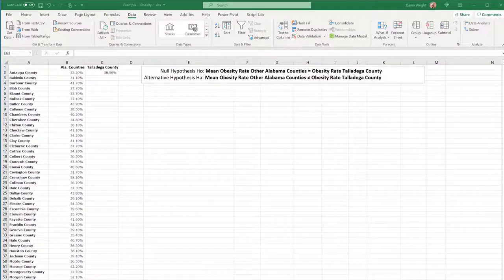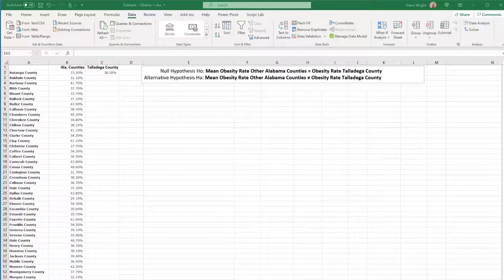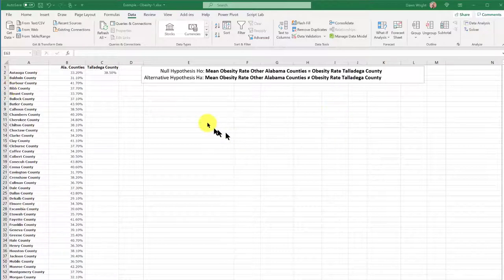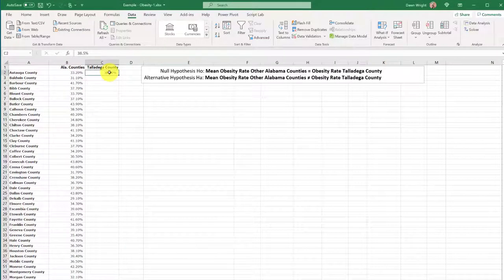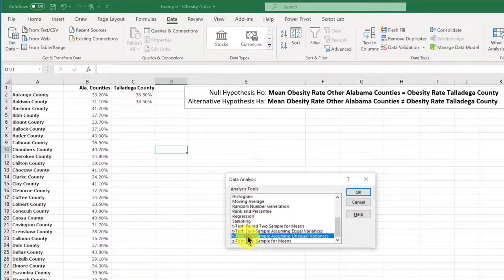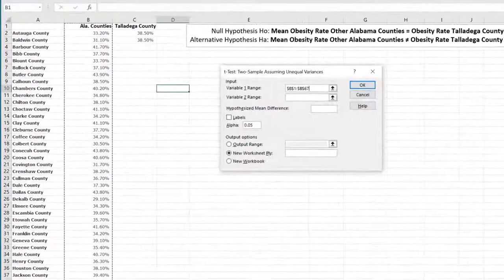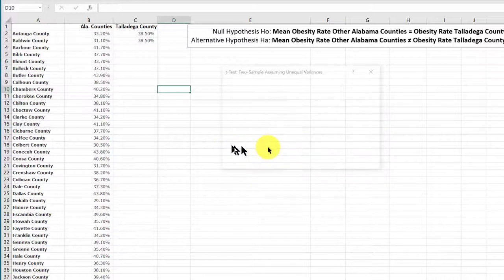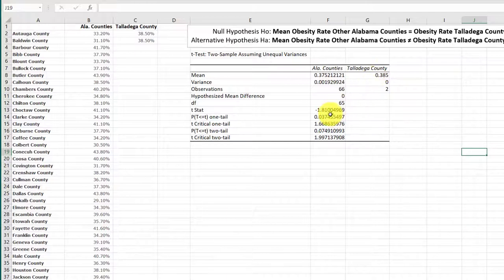How to do a 1 sample t-test hypothesis test for the mean using Excel Data Analysis ToolPak t-test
How to "trick" Excel into running a one-sample t-test hypothesis test for the mean using the two-sample t-test tool in the Data Analysis ToolPak. To download a free easier to use one-sample t-test Excel calculator go